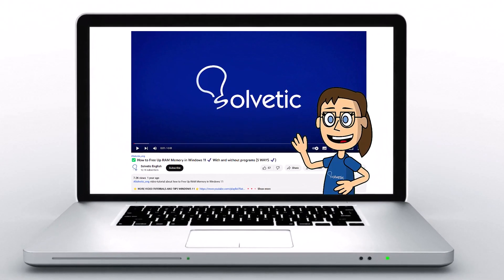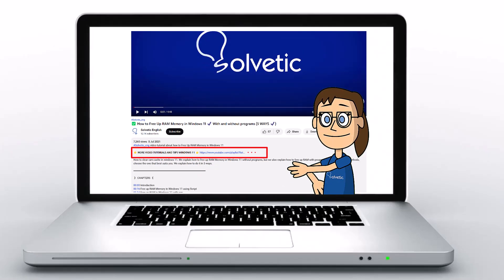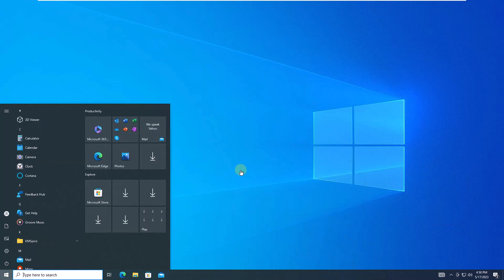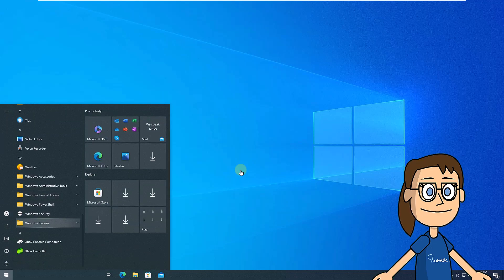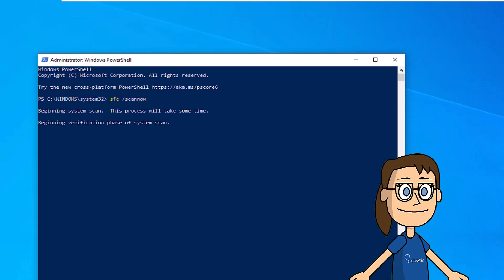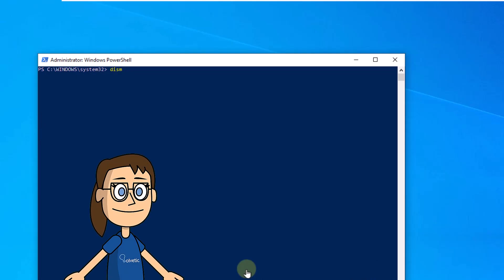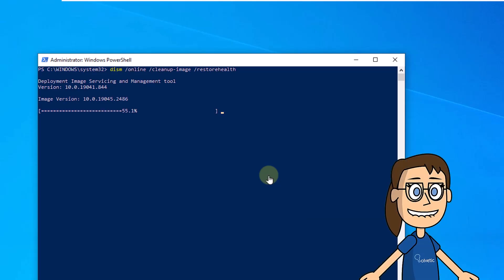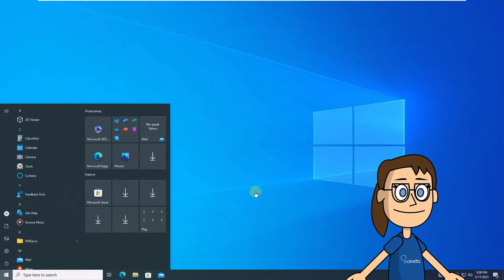WINDOWS 10 TASKBAR FLICKERING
Do you have an error and want to solve Windows 10 taskbar problem? If icons vibrate in your bar, you surely need to solve Windows 10 screen flickering because for some reason it has this effect. You may find that the temperature of the Windows 10 taskbar flickers or the icons on the taskbar flicker windows 10. For some of these cases, in this video we are going to give you solutions to fix the Windows 10 Taskbar Flickers .

🔹COMMANDS🔹
sfc /scannow

 》 CHAPTERS 《

00:00 Introduction
00:16 Fix Windows 10 Taskbar from keyboard
00:45 Repair Windows 10 Taskbar from Terminal